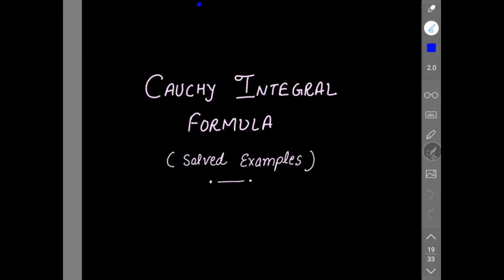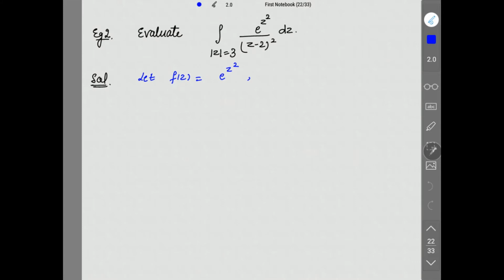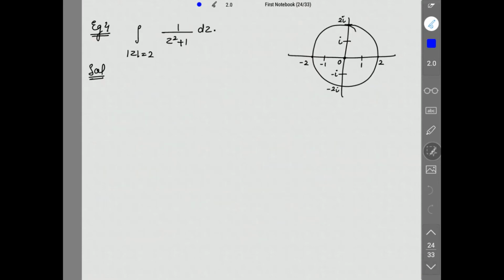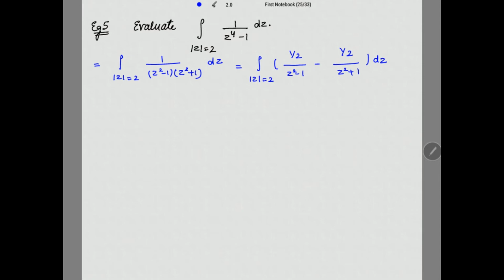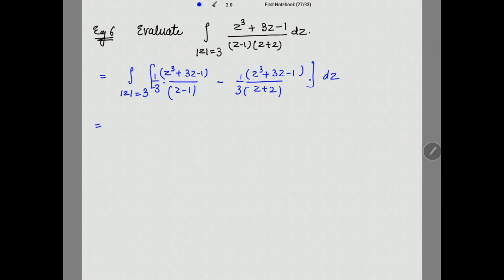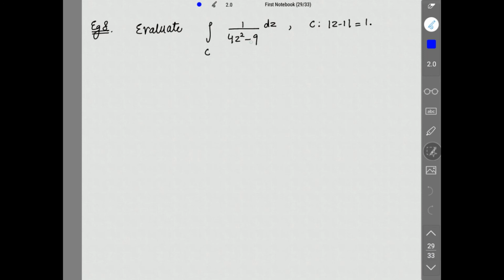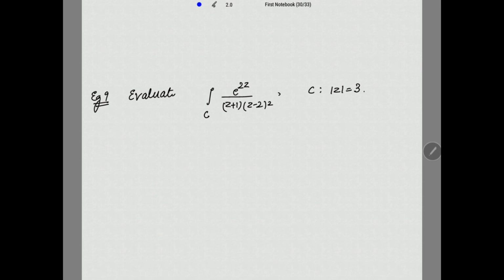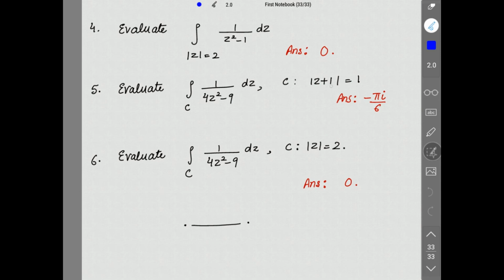Cauchy's Integral Formula| Cauchy's Integral Theorem problems | Complex Analysis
Cauchy Integral Formula for Derivatives

Cauchy Integral formula Engineering Mathematics